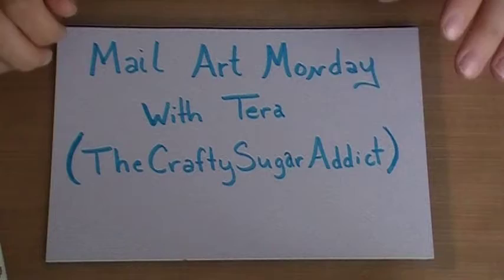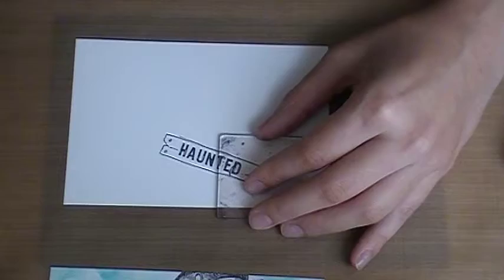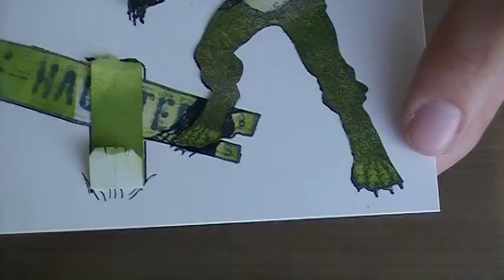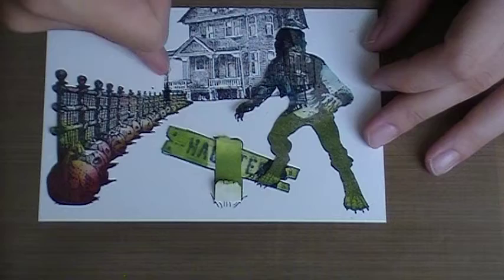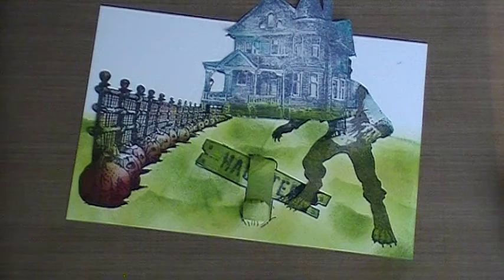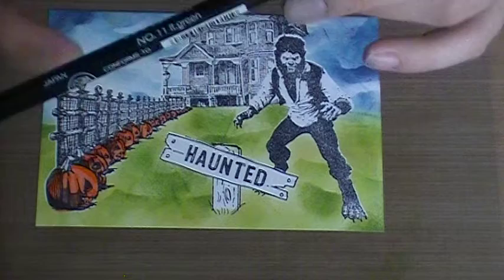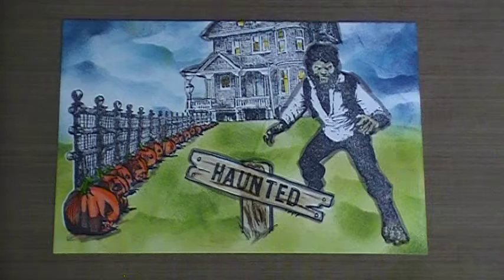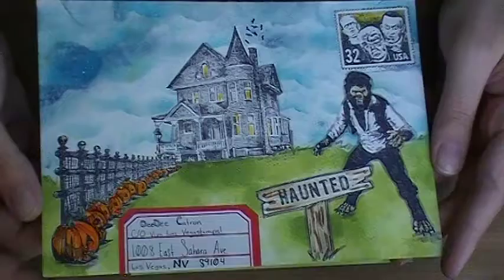Mail Art Monday #5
Welcome Back to another Mail Art Monday!!! This video Tutorial #5!!! I am loving doing these, I really hope you are enjoying them too!

What are some things/themes you'd like to see?